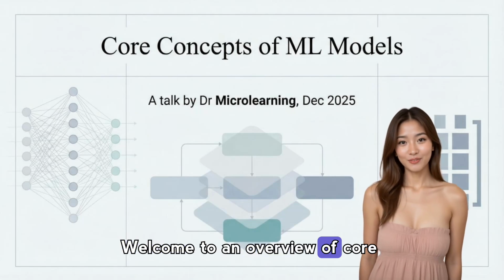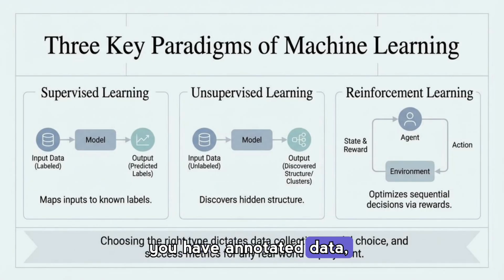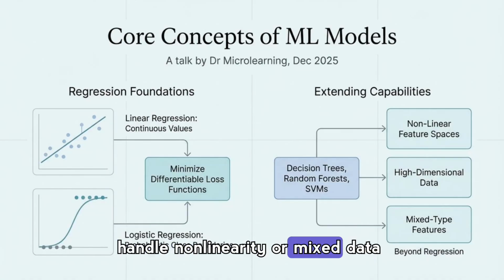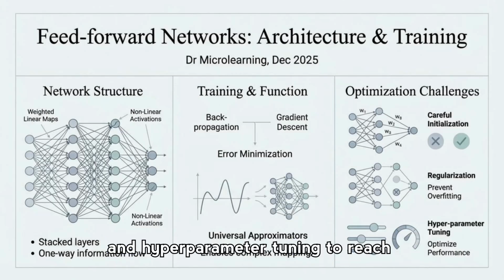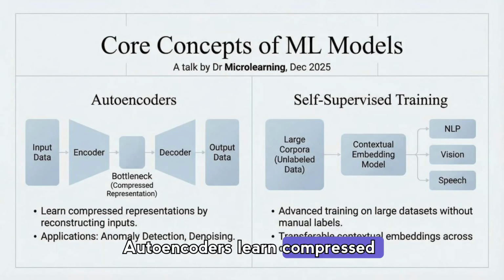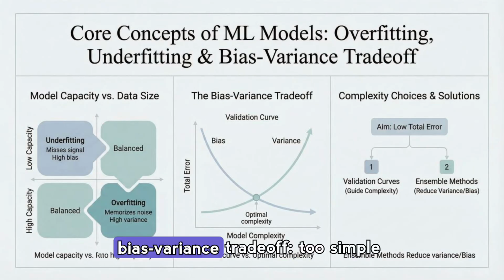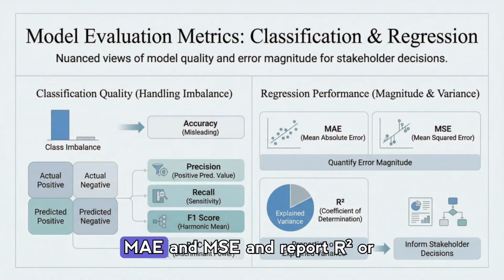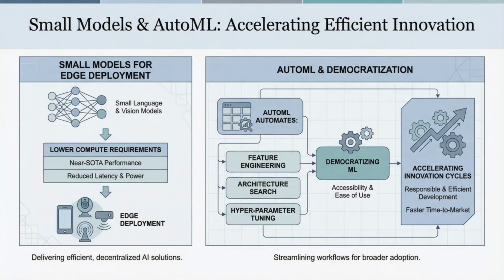Machine Learning Models - Learning the Core Concepts (4 Minutes)